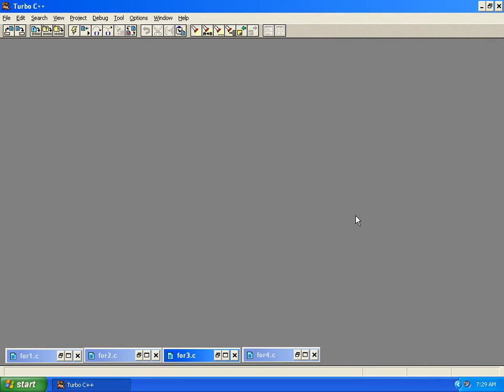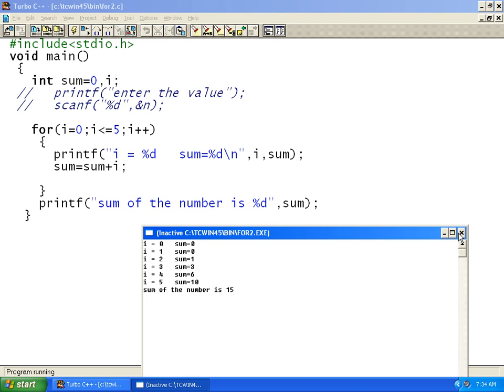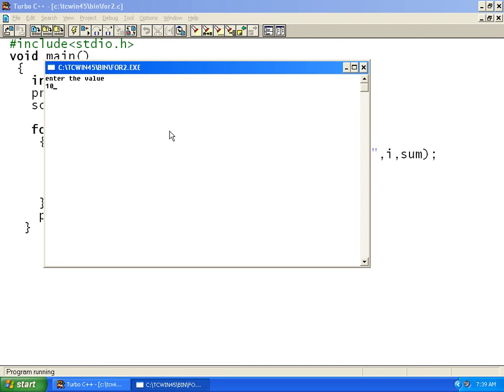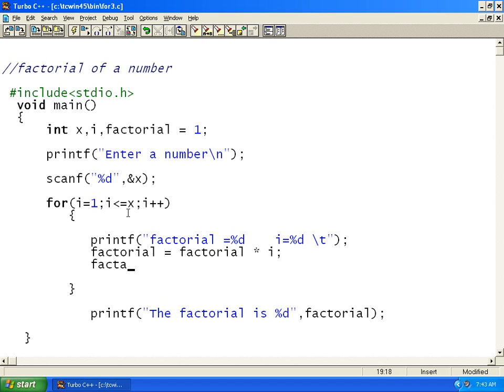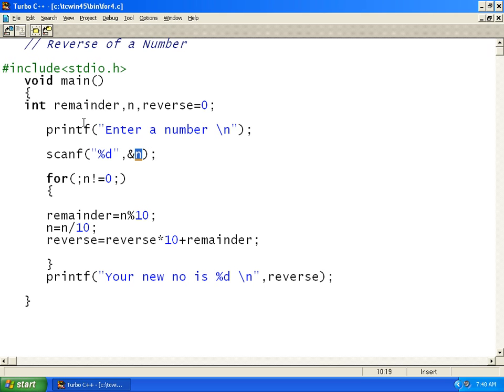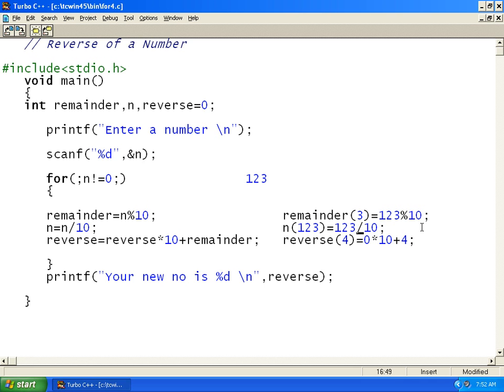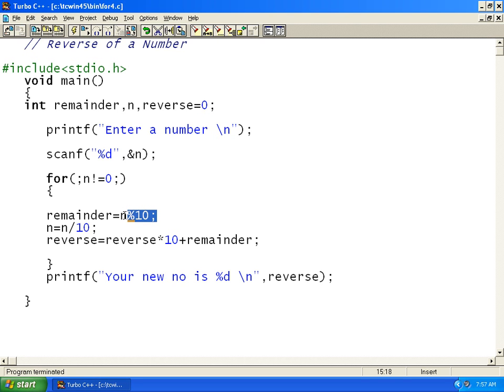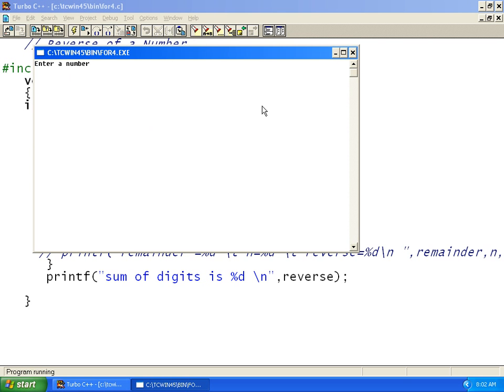10 LOOP FOR PART2